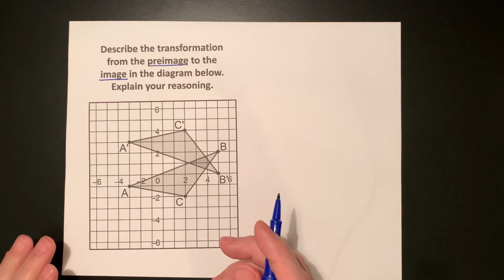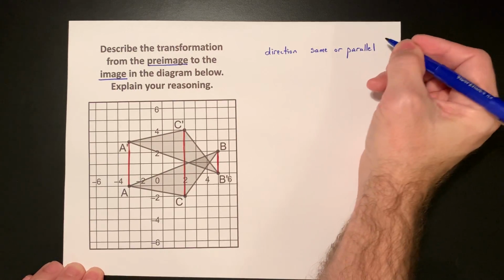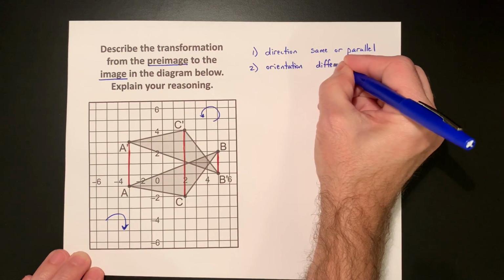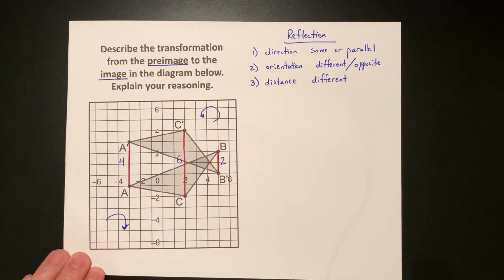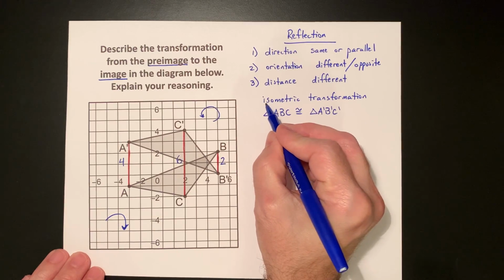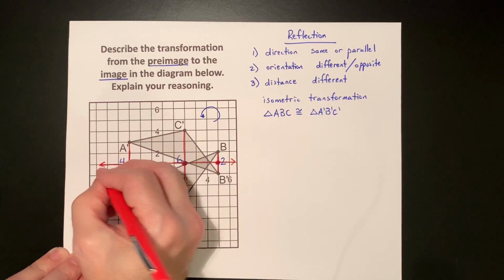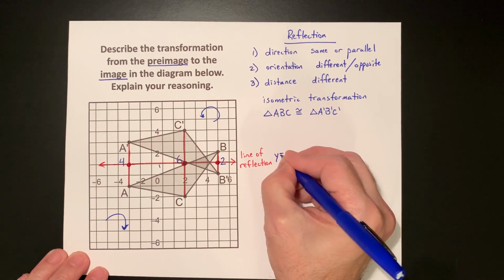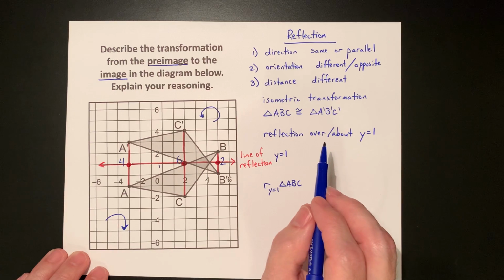Identifying a Reflection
In this video, we are going to be looking at a graph in which a transformation is shown. The objective is to describe the transformation.